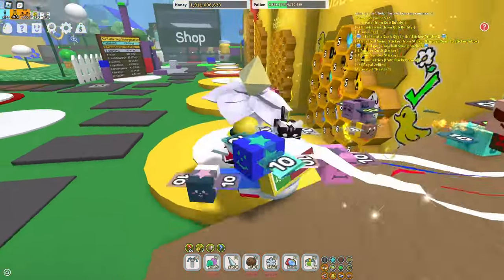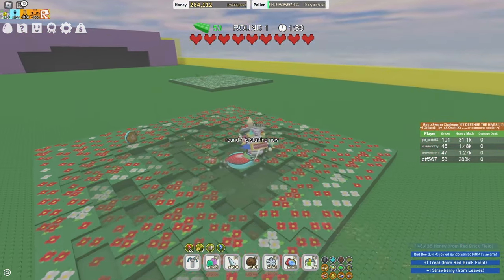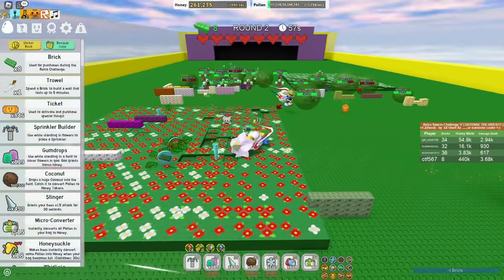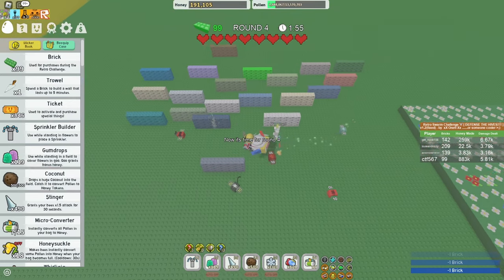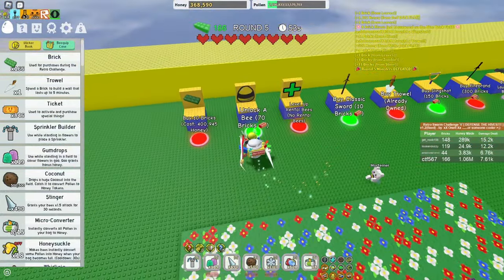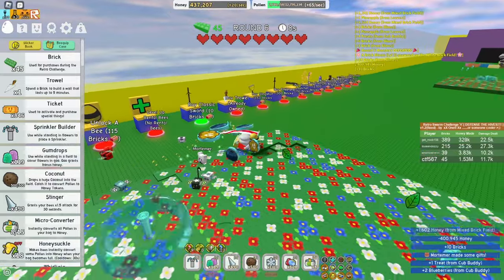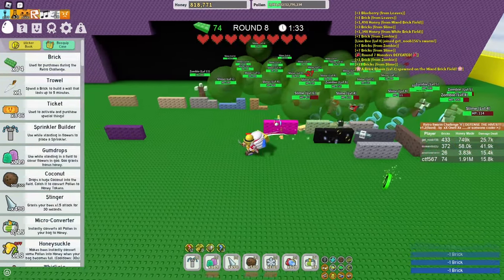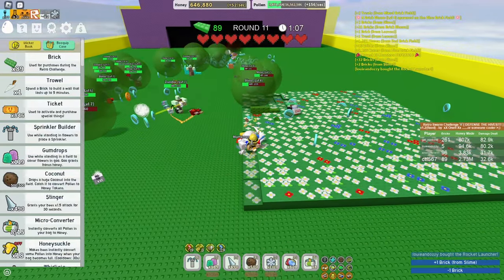How to earn EVERYTHING from Bee Swarm Simulator in the "The Classic" Roblox Event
Hopefully this was good. This was my First video like this and kind of highish quality.

Chapters 📚
intro: 0:00
Tix: 0:19
Tokens (how to win game mode): 3:25